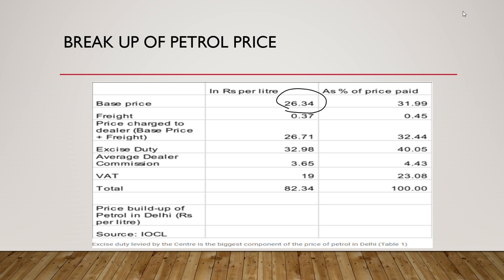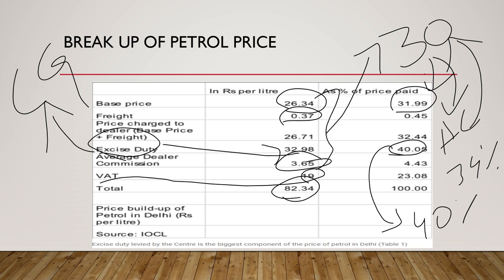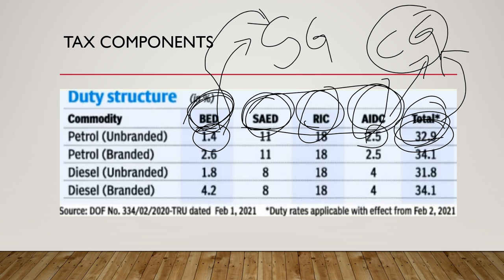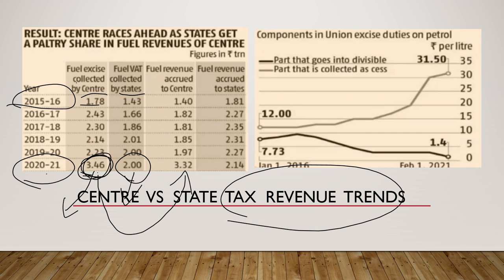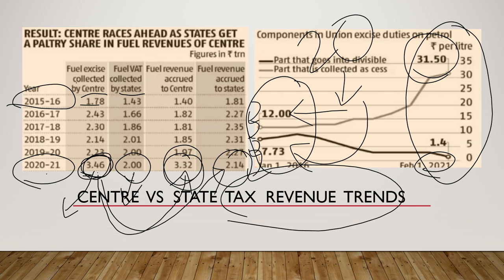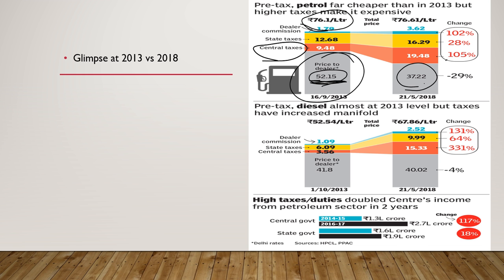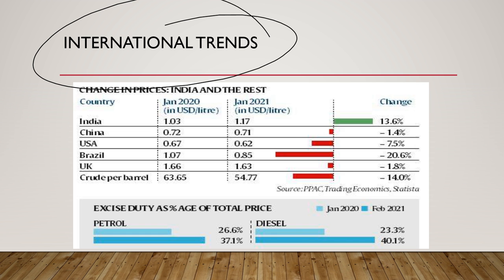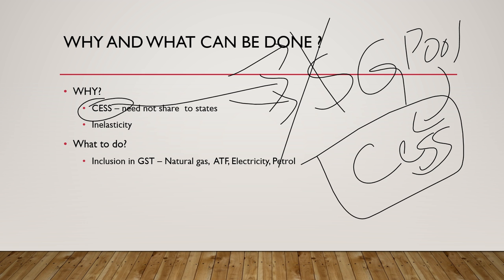Petrol Price Hike Reasons